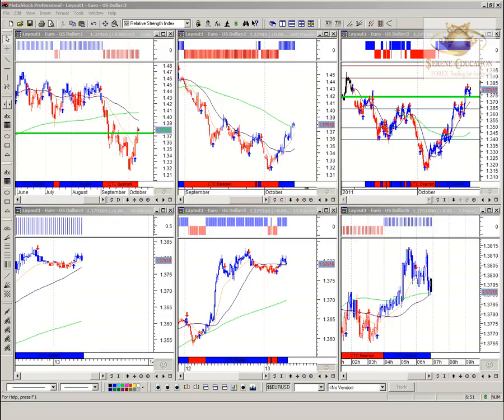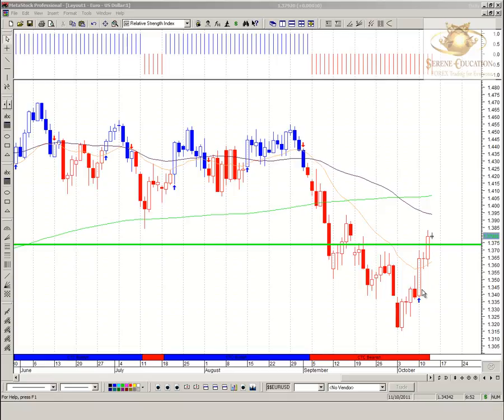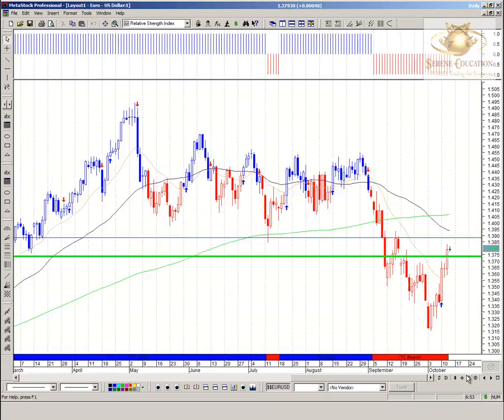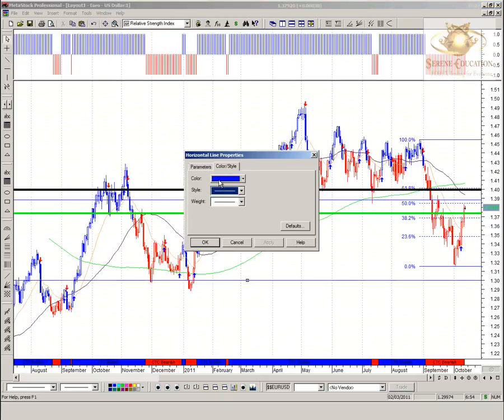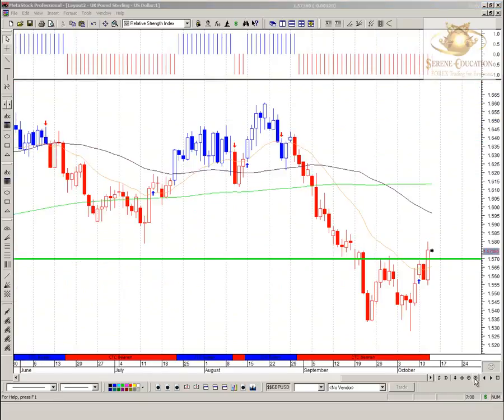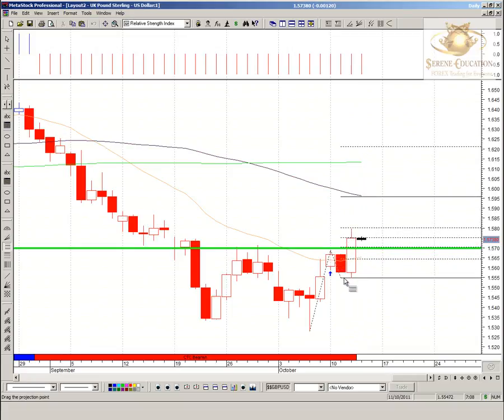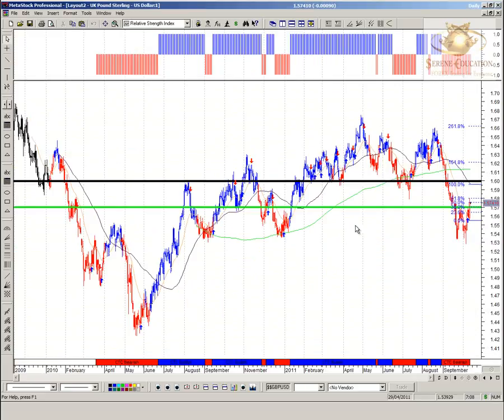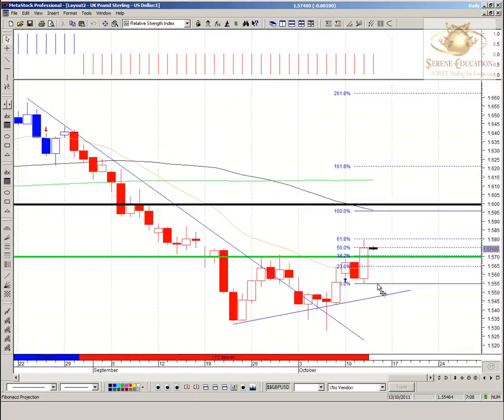Forex Video analysis 13th October 2011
FX Currency Majors Video analysis for 13th October 2011. The charting software being used is Metastock Pro11 & the strategy setup taught by Serene Education Ltd